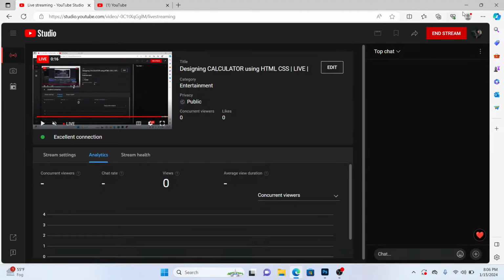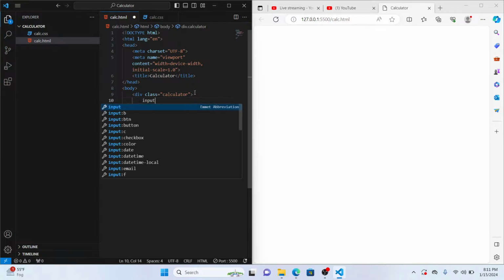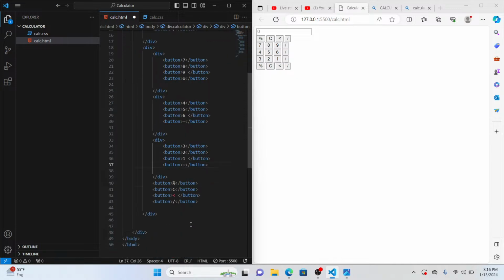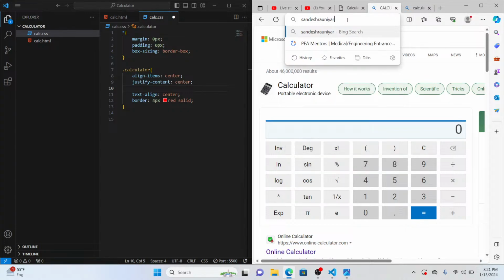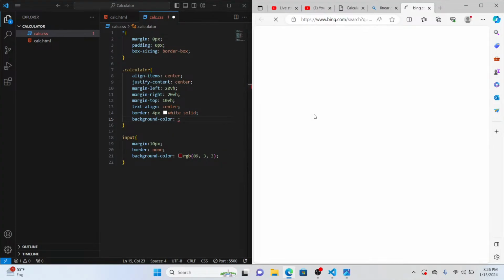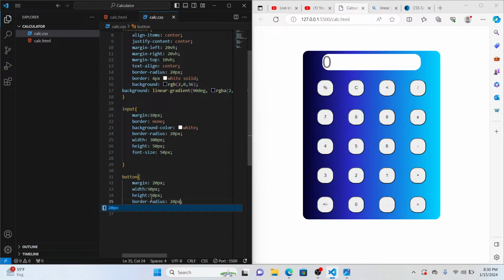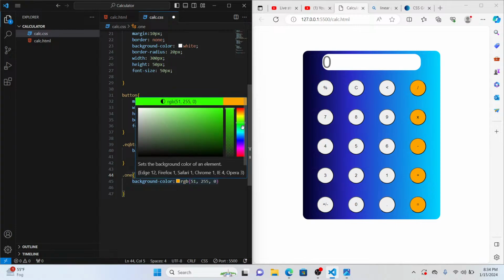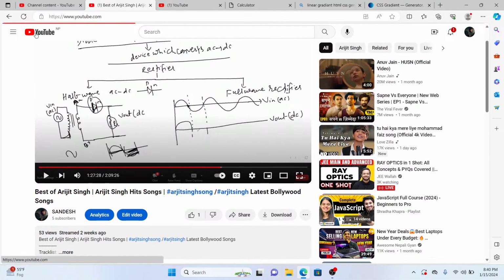Designing CALCULATOR using HTML CSS | LIVE